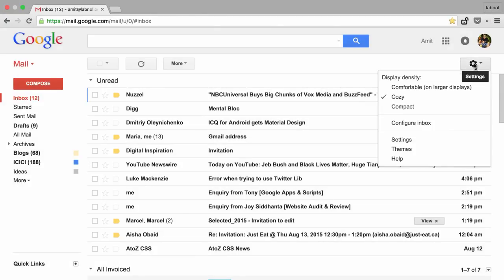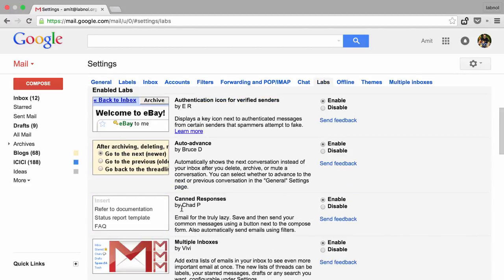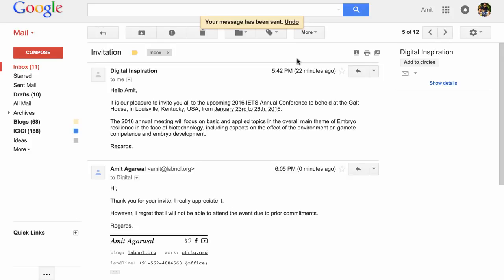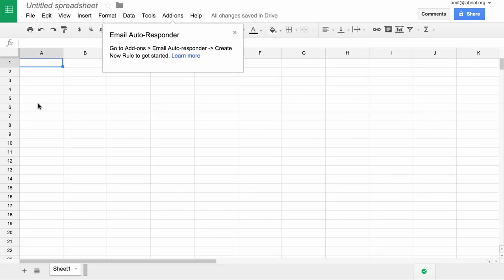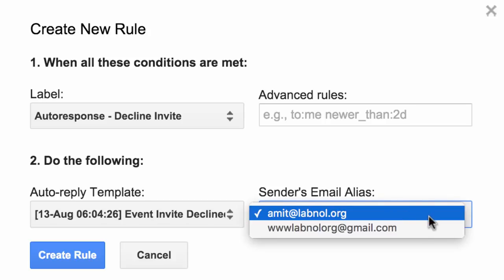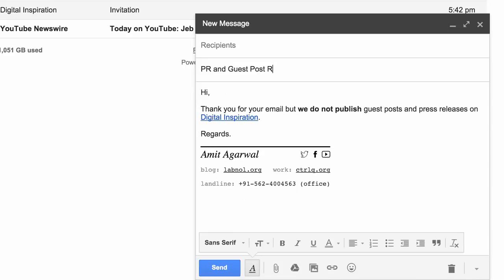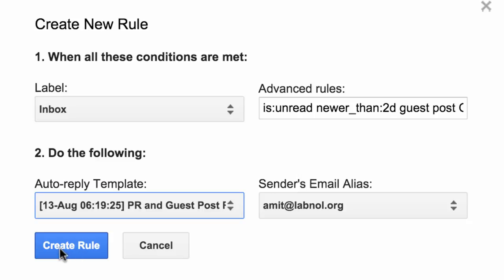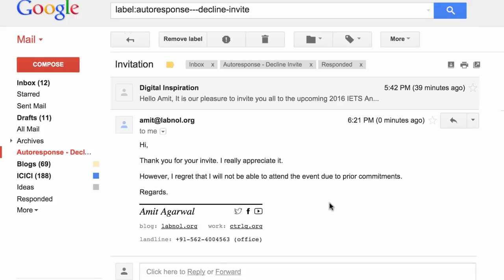Email Autoresponder for Gmail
Send pre-written email replies to your Gmail messages from anywhere including the mobile apps of Gmail. You can include attachments in your canned responses and it is possible to auto-reply to multiple emails in one go with a Gmail draft template.